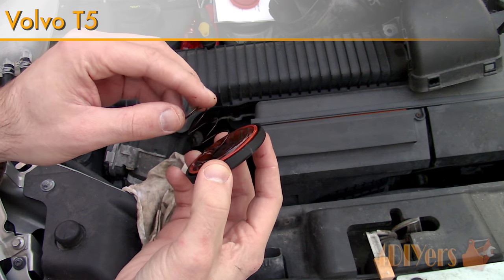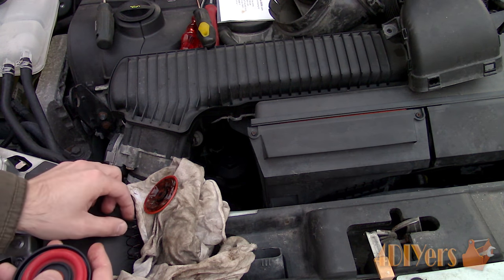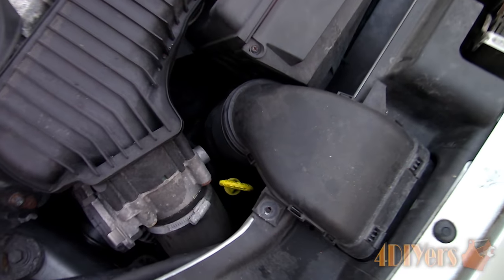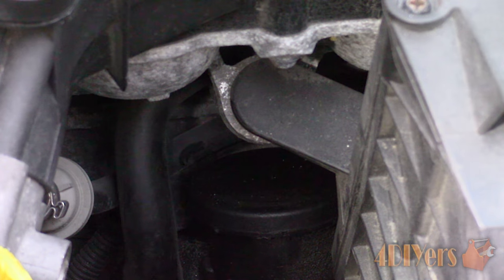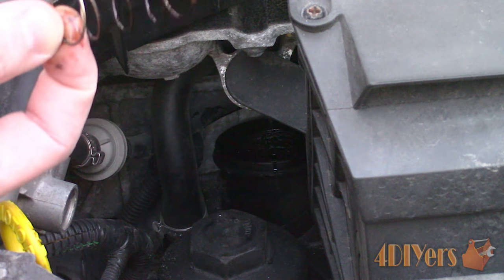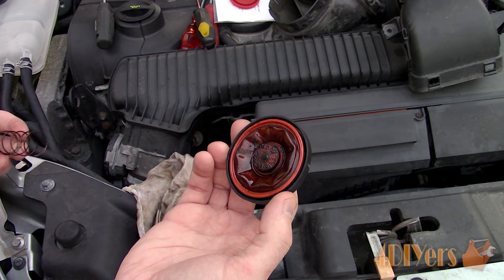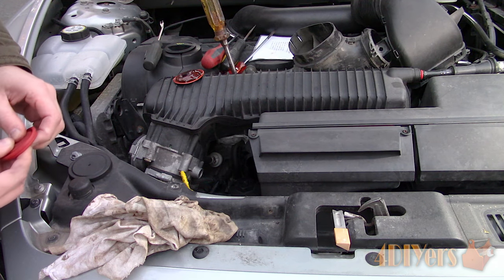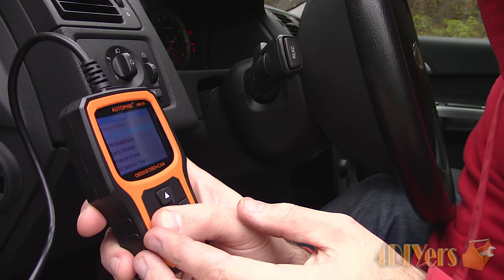How to Replace the PCV Diaphragm on a Volvo T5 [Money Saving Way]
How to replace the positive crankcase ventilation, or for short pcv diaphragm on your Volvo T5 engine. The car I’m working with is a 2007 Volvo C30 T5, the T5 engine depending on the model does come with a couple different styles of PCV systems. This engine has the heated PCV system and it comes as an assembly with the oil filter housing which is about $300 from the dealer. The other style is basically a plastic box which includes an oil trap instead and is about a quarter of the price. There is only one source on Ebay who makes a new diaphragm, everyone else only sells a filter housing replacement. The new diaphragm was about $10 and the fastest shipping method was about $50 to Canada.

Eventually with heat and age, the rubber diaphragm will crack and break. When this happens, the car will make a howling sounds, almost as if you have a faulty idler pulley bearing. However the sound only happens at idle. When this happens, you can drive the vehicle but not for long. It’ll cause excessive vacuum in the engine, if driving the vehicle for an extended period of time, it will cause damage to your camshaft and crankshaft seals. Another way to tell if the diaphragm has failed is by pulling up the dipstick or open the oil fill cap in the valve cover. You’ll notice a strong vacuum. When those areas are open, the sound will also disappear. I have also found the sound is much quieter when the engine is colder vs when it’s up to operating temperature. The turbo will also not stay in boost and if driven long enough, a check engine light will be triggered which maybe a P2187 which means the engine is running lean at idle.

Tools/Supplies Needed:
-standard screwdriver
-OBD2 code reader
-new diaphragm
-socket set with ratchet
-flashlight

Procedure:
-ensure your engine is cold when working on it
-start by removing the air duct going to the air box by removing the two 8mm bolts on the radiator support
-pull up the first portion of the duct to unclip it and then remove the lower portion
-there is another round cap that needs to be removed
-this is removing by using a small pry tool or a standard screwdriver can also work, either push the tool between the cap and the plastic edging or pull the cap up by the little notch in the plastic edging
-once that cap is popped up, you can work it around to unclip it from the backside
-the diaphragm will most likely come out with the cap and there will be a spring left inside the assembly
-then remove the spring
-clean the cap and inside of the pcv valve area to remove any oil residue or build up
-pull the diaphragm from the cap and now you can see the split which was causing the issues
-ensure the spring is clean before reinstalling
-install the spring
-the position of the new diaphragm, the black plastic ring faces down and the spring sits inside the recessed area
-getting this back together can be quite tricky
-considering it’s such a tight space with minimal room to work and you can’t get a clear view
-you may need to feel around to some extent, from what I’ve found, install the spring and diaphragm together, the spring must be compressed and then release it when it’s above the hole on it’s alignment tab
-you can push the diaphragm down with a long screwdriver from the top between the intake runners, then slowly work the cap into place
-try to snap the cap on the rear first, then finish up with the wrong
-the long screwdriver can be used for added leverage to pop the cap down as it’s a tight connection
-starting the engine to verify the repair is successful
-as a final step, the check engine light should be cleared